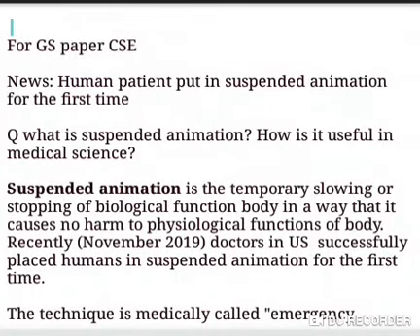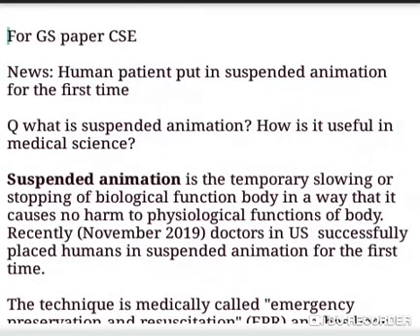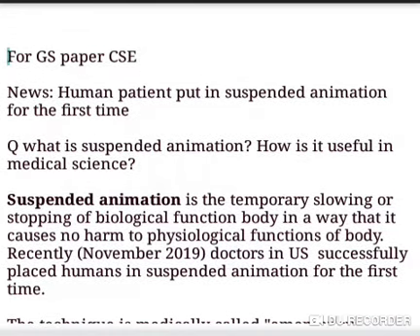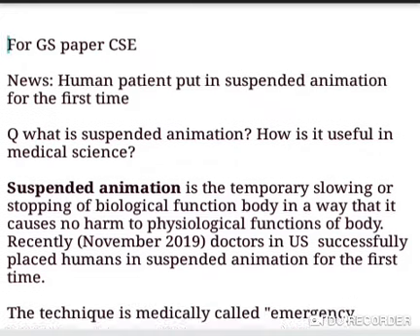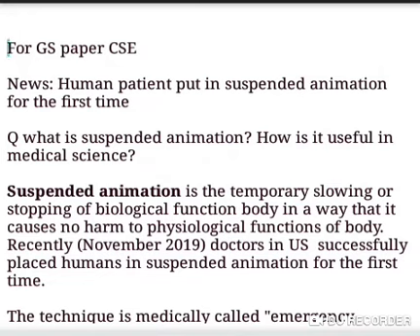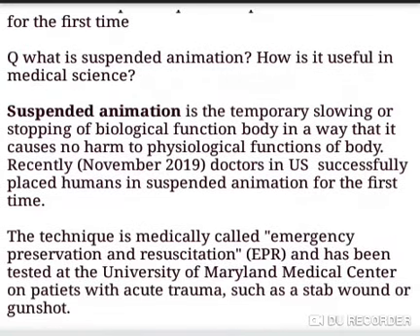Suspended Animation (emergency preservation and resuscitation -EPR)